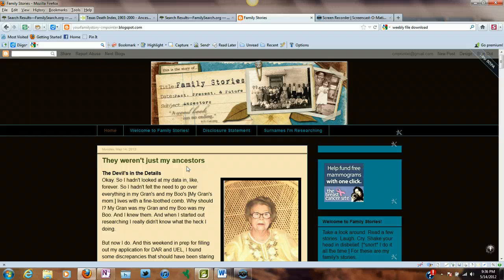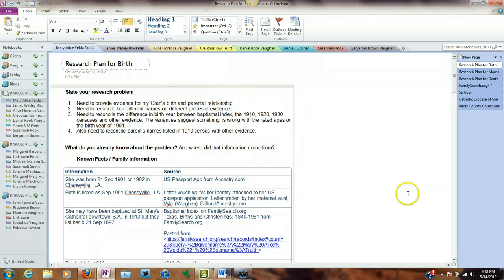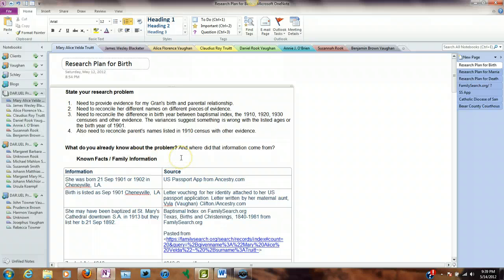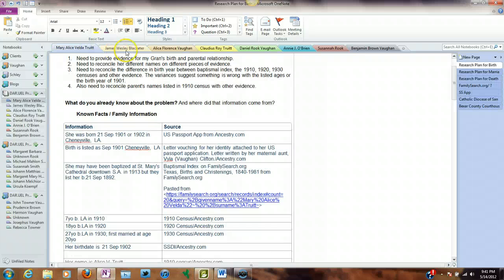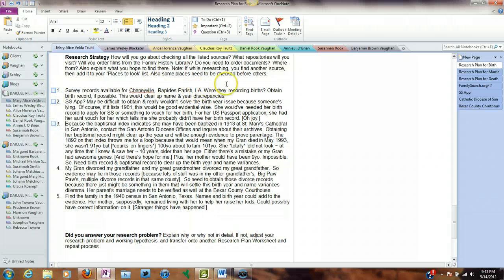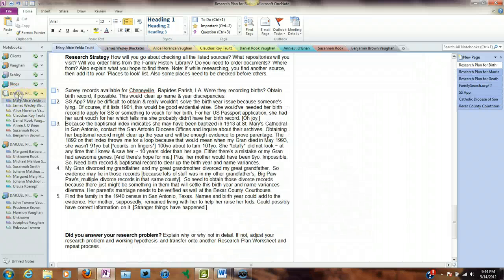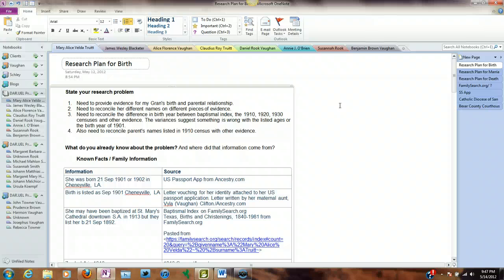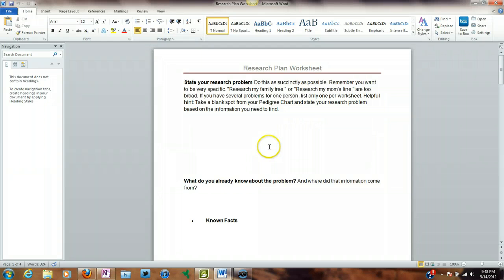Using OneNote for Research Plans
How to use OneNote to straighten out your wayward & very wily ancestors.